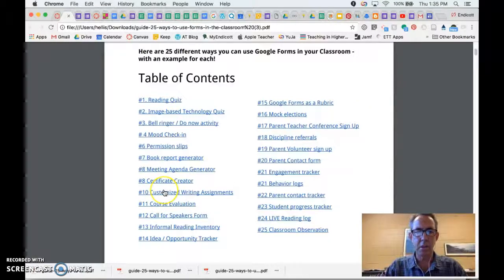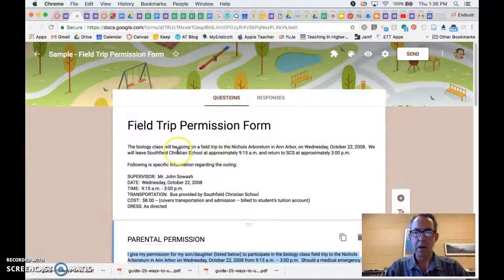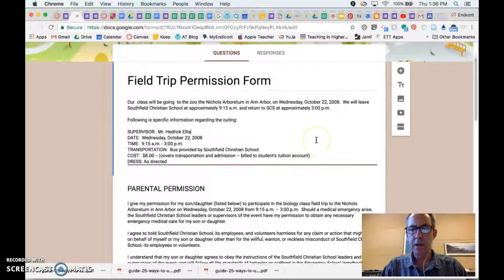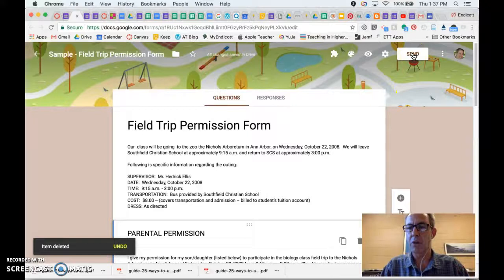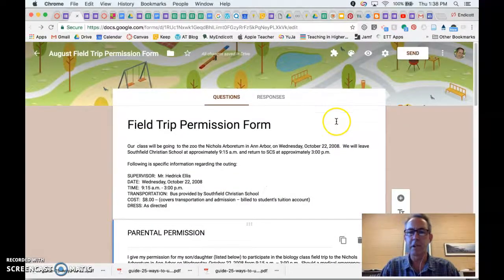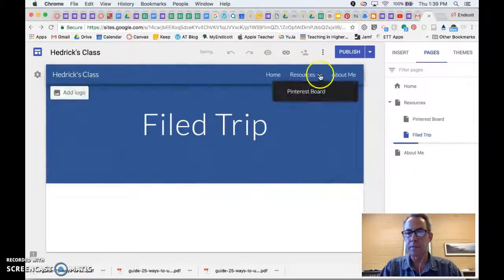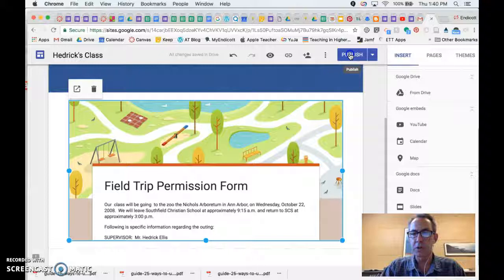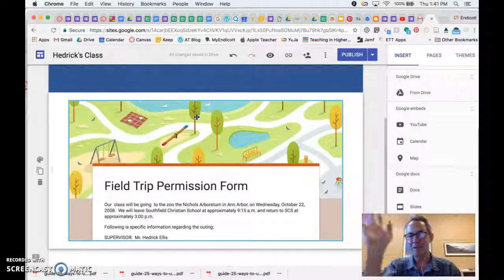Google Forms ED 210